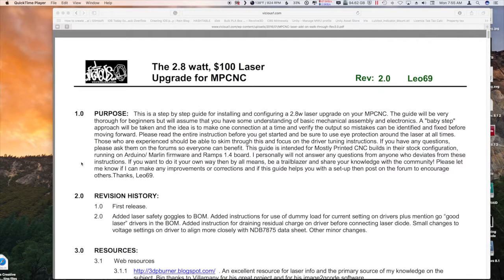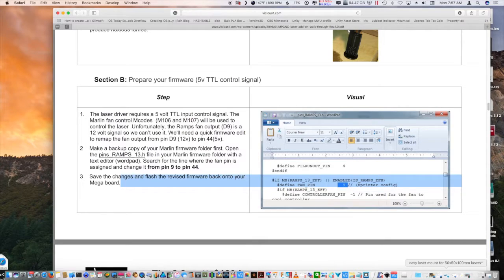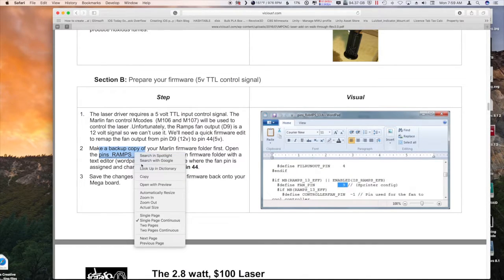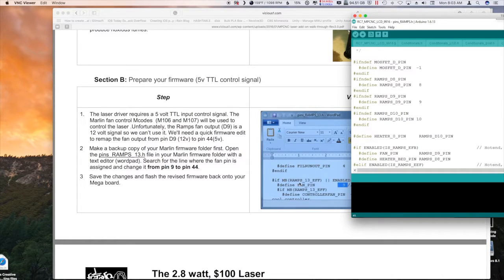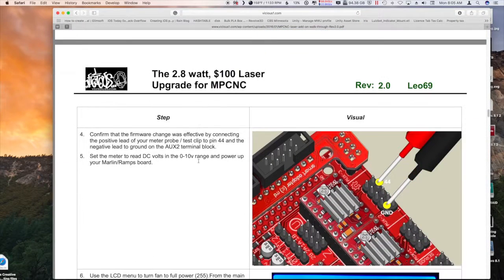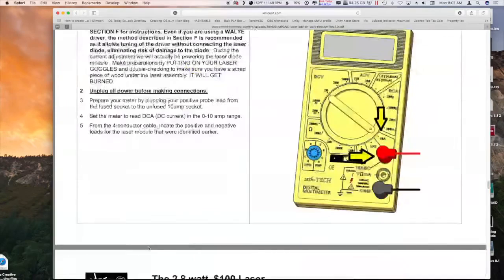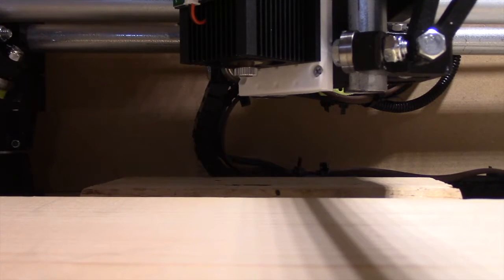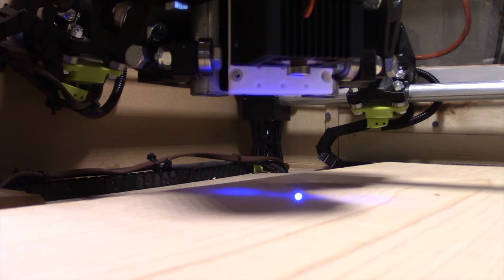Mostly Printed CNC MPCNC Part 8: Laser RE wiring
I shouldn't have used Pin 4 PWM to control the laser. M42 is an immediate command and turns on the laser before it has reached the start point of the cut.  This problem has already been solved by the community by switching the fan commands to use pin 44. The fan commands M106/7 are buffered. Thanks !

Intro Music